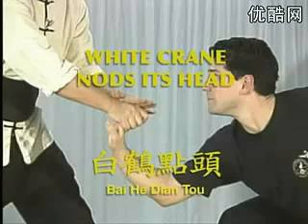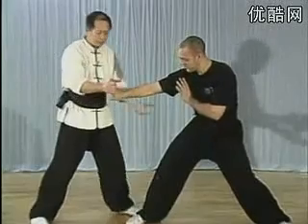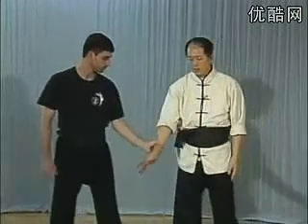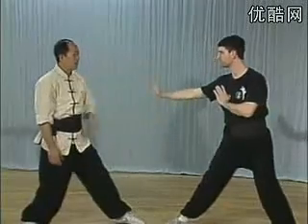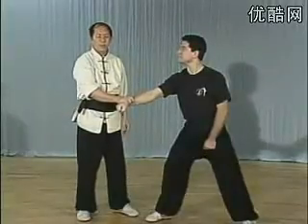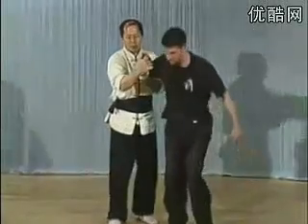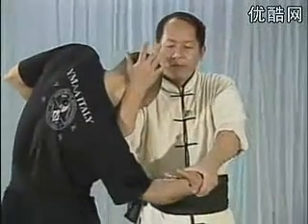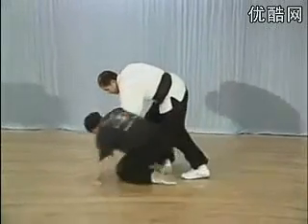擒拿深度研究杨俊敏A